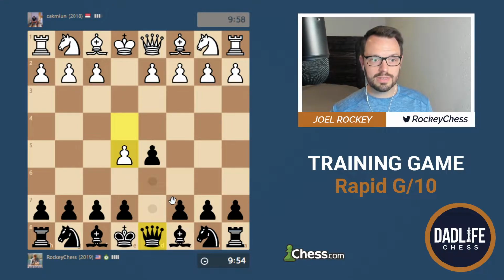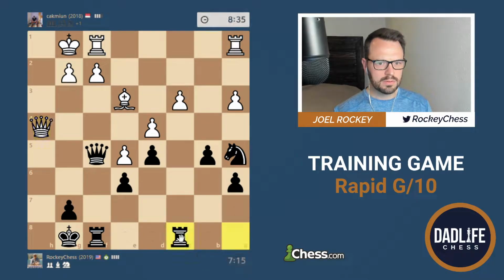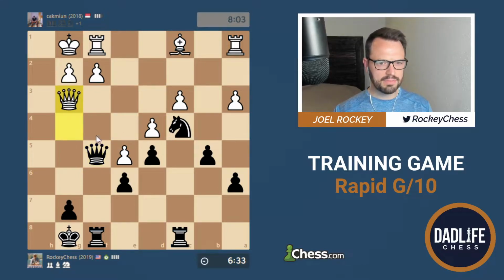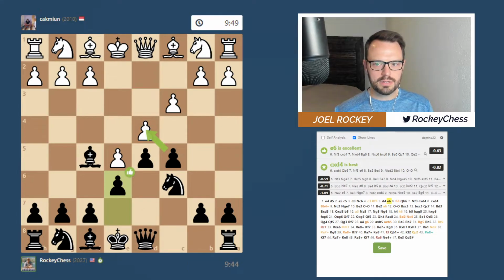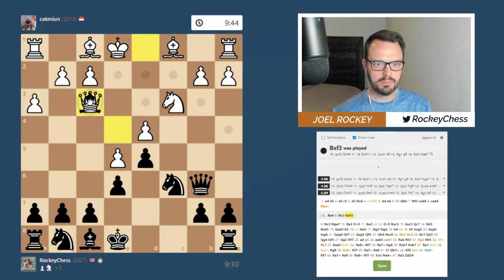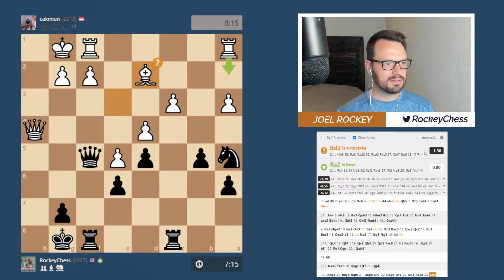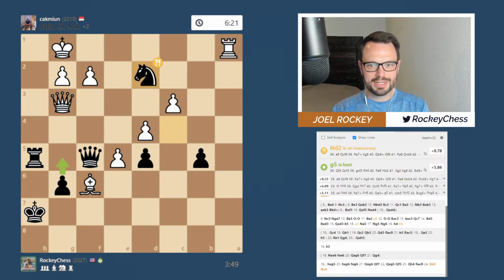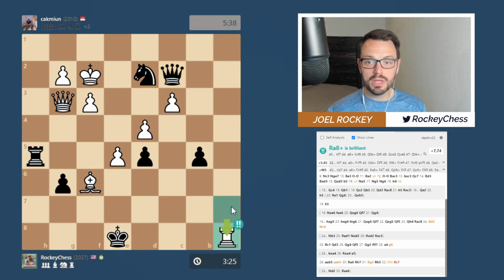When both sides miss the win... | Joel's Training Game #15 (Scandinavian Defense) | Chess.com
This game started out with a weird Scandinavian Defense offbeat line, but quickly turned into an interesting middlegame. I missed quite a few chances early on and my opponent took advantage of my mistakes. In the end we both missed obvious chances for the win. Wild game.